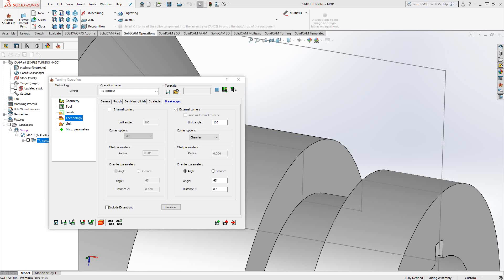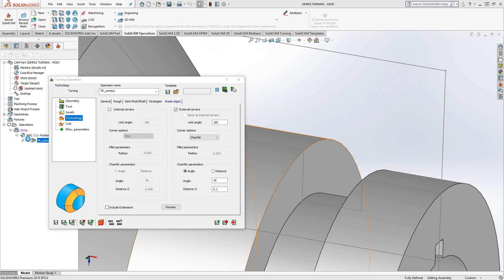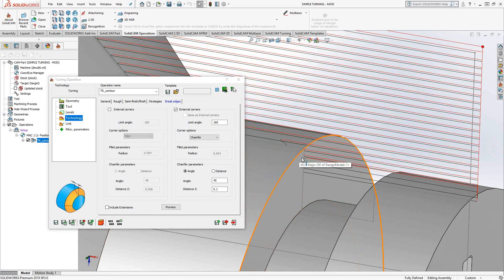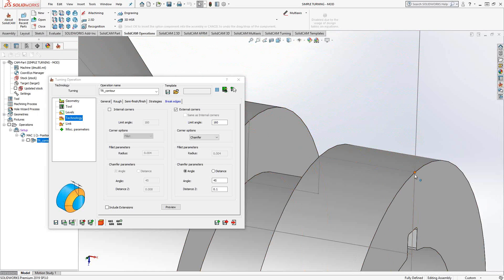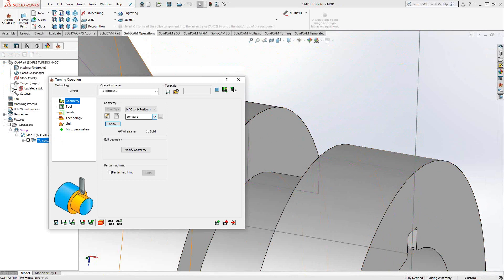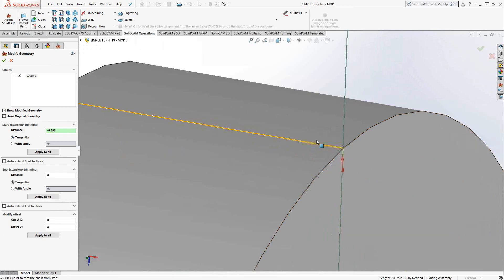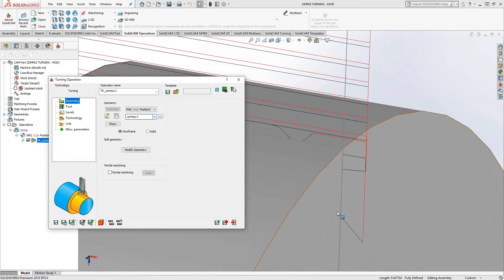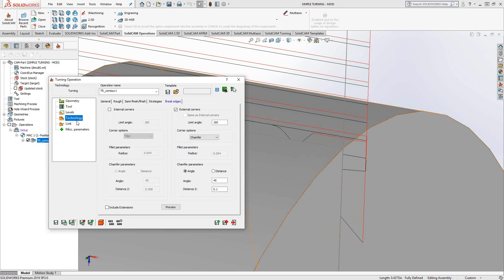Breaking First Edge in Turning